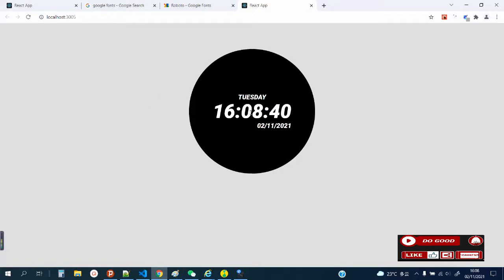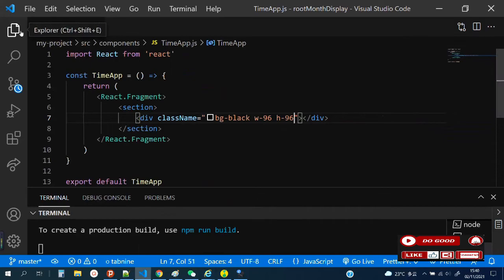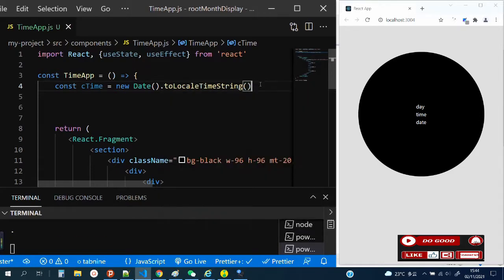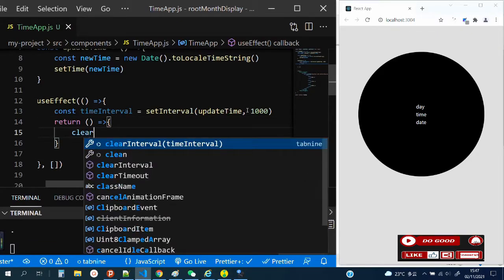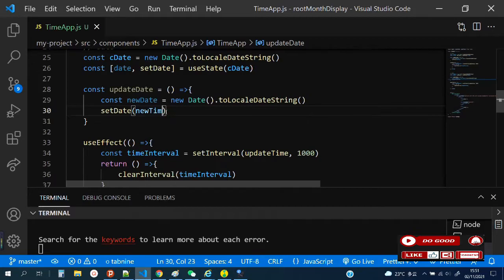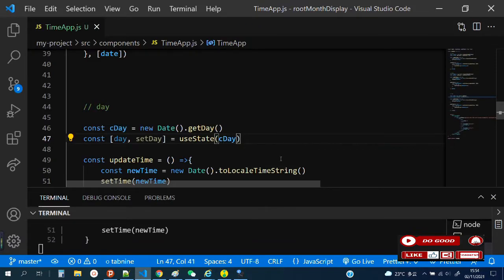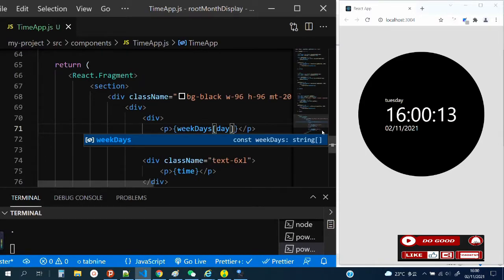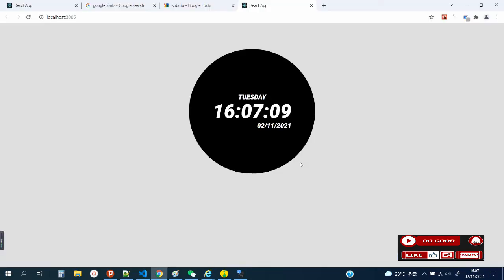Updated Timer, Date & Day App with React Hooks & Tailwindcss for beginners - React Micro Project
In this video you will learn the beginner approach to using HTML, Tailwind and React hooks to build an Updated Timer , Date, and Day App. You will also learn the simplified approach to building projects in a software company.